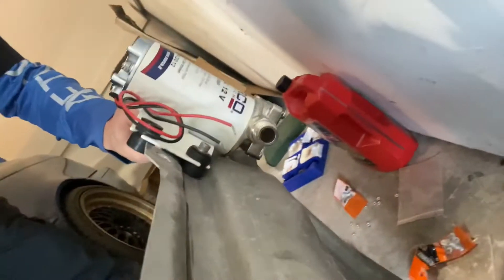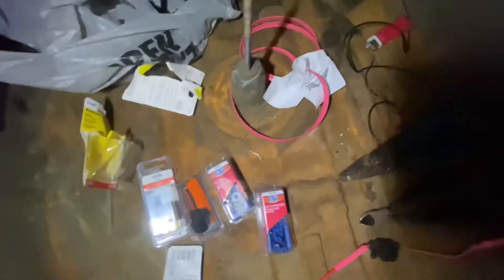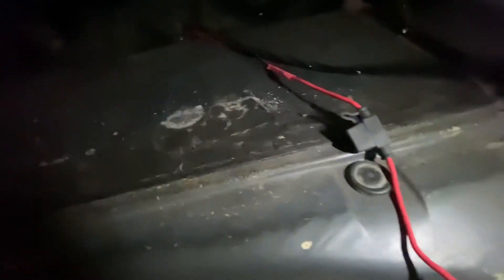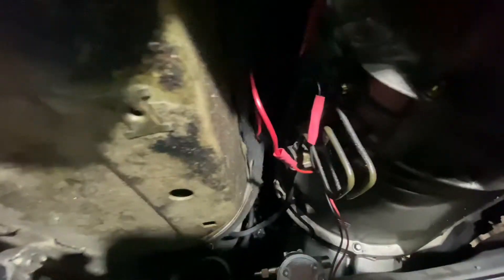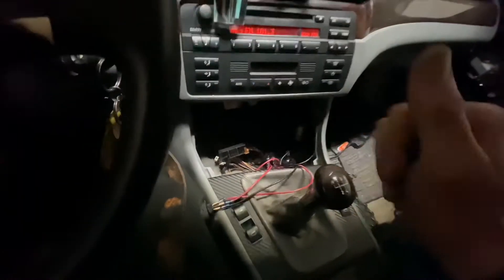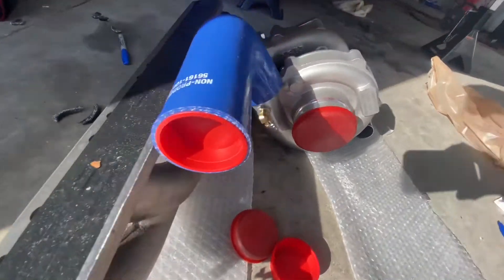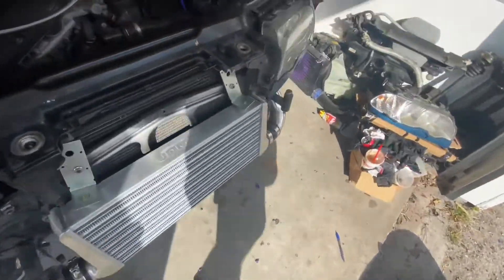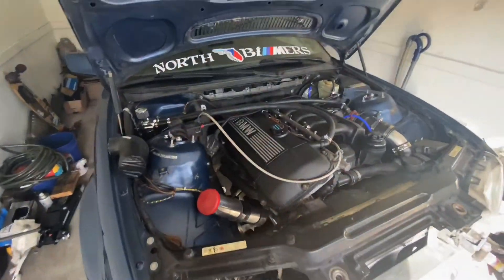BMW E46 Turbo build: Part 3 Oil scavenge pump & more!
In this Video i explain the use of an oil scavenge pump for draining off the turbo since my turbo sits too low to be graven drained into the pan. Check out the video for more!

This video is a repost. First one got deleted?!?!